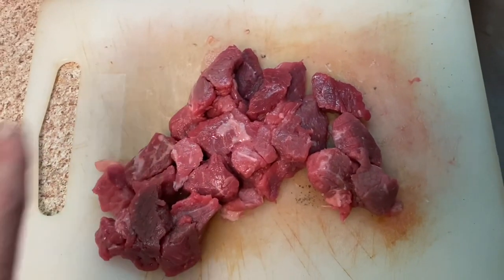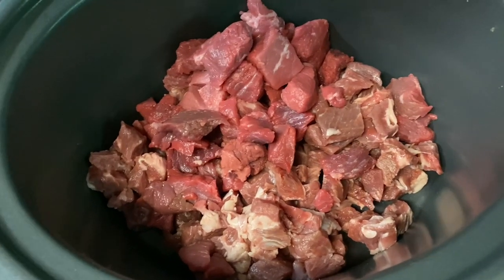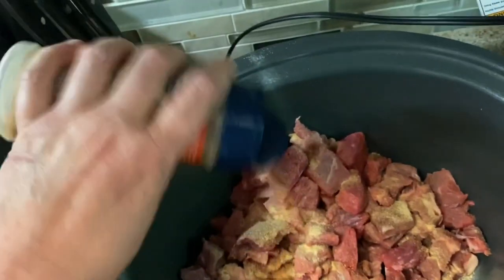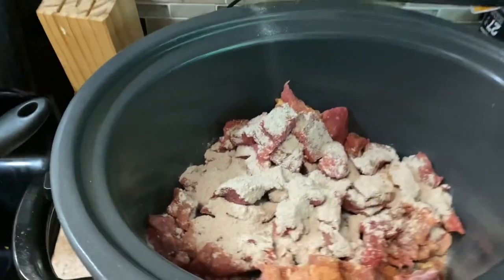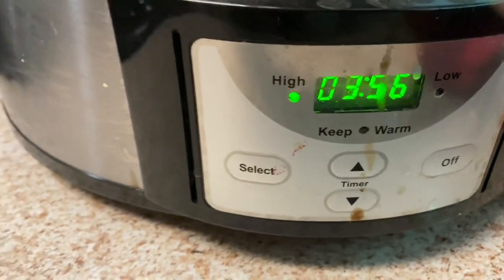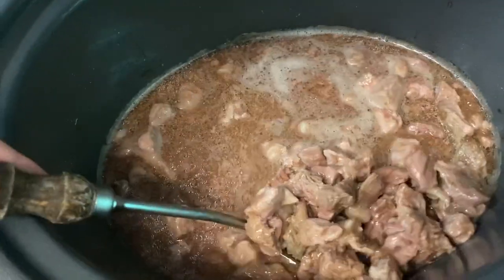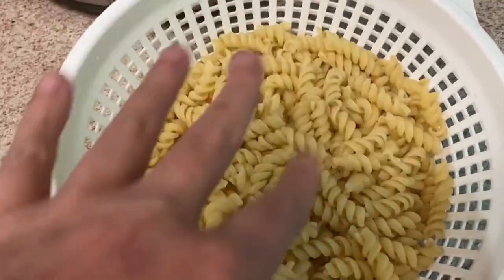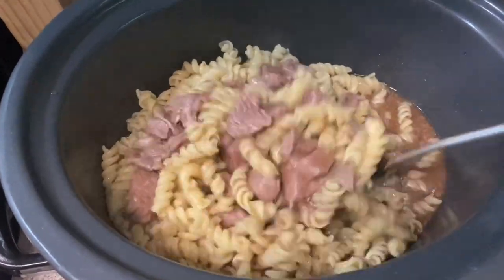How to Cook Beef Tips with Pasta in Crockpot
Ingredients

Beef tips
Onion powder
Garlic powder
Brown gravy envelope
1 glass of water
Pasta